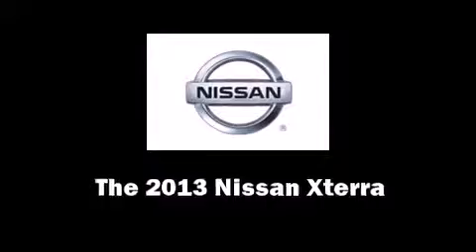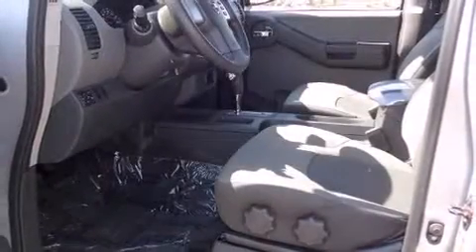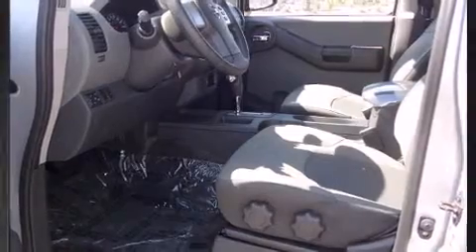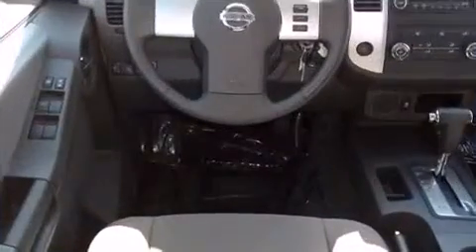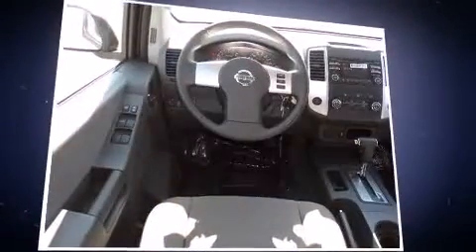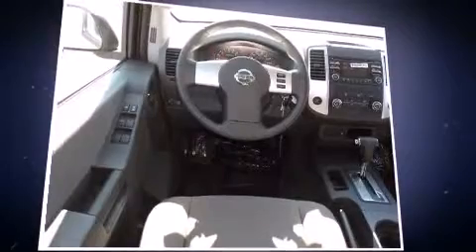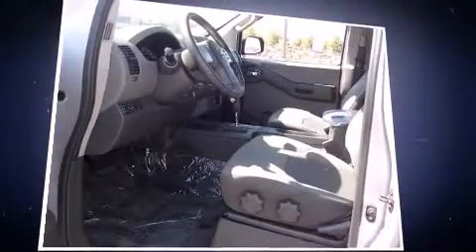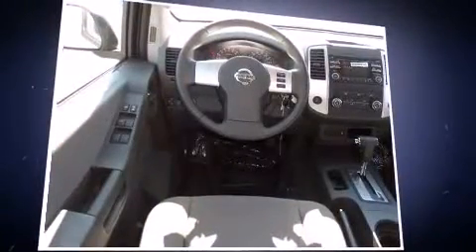2013 Nissan Xterra S in Little Rock, AR 72210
1 Colonel Glenn Plaza Drive

The 2013 Nissan Xterra. It features an automatic transmission, rear-wheel drive, and a 4 liter 6 cylinder engine. It distinguishes itself from the competition with features such as: a tachometer, air conditioning, tilt steering wheel, power door mirrors, skid plates, cruise control, and power windows. Passengers are protected by various safety and security features, including: dual front impact airbags with occupant sensing airbag, head curtain airbags, traction control, anti-whiplash front head restraints, ignition disabling, and 4 wheel disc brakes with ABS. Electronic stability control ensures solid grip atop the road surface, no matter how challenging the driving conditions. We pride ourselves in consistently exceeding our customer's expectations. Stop by our dealership or give us a call for more information.